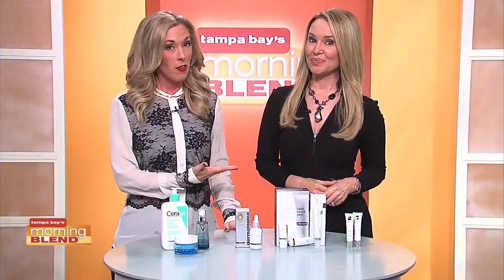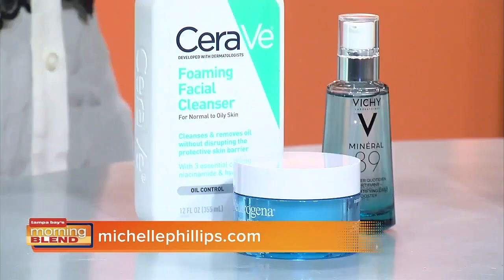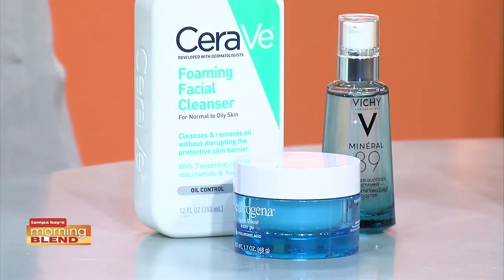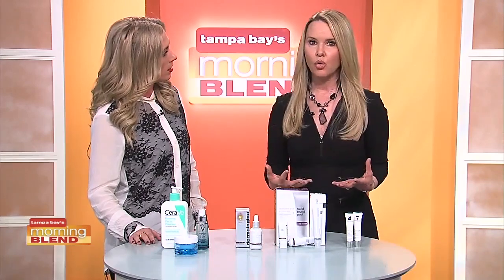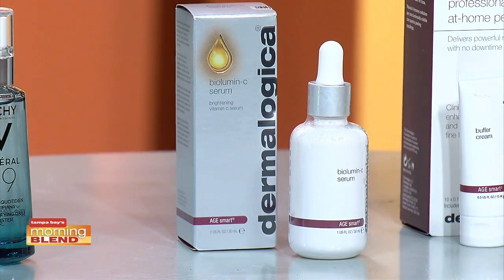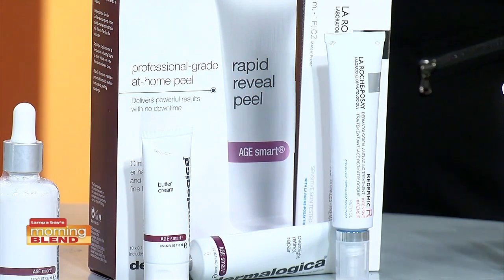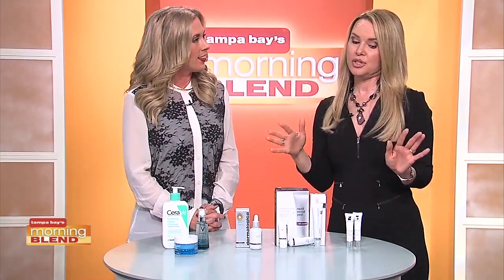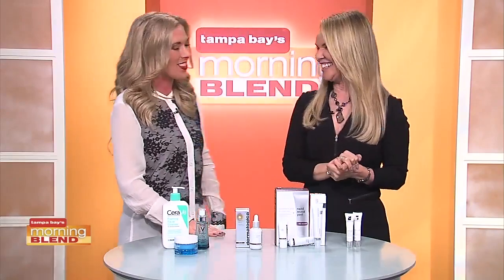Great Drugstore Skincare Products | Michelle Phillips Beauty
You don't have to max out your credit card to get good skincare products.   The tough part is figuring out which of the many products actually deliver results.

Many brands have upped their game by adding big-ticket ingredients to their products.

A few of the important ingredients you want to look for are:

Ceramides  hold skin together by forming a protective layer that limits moisture loss and protects against visible damage from pollution and other environmental stressors. ... Two particular ceramide precursors—phytosphingosine and sphingolipids—actually help skin make more ceramides.

Peptides are chains of amino acids that are the building blocks of proteins in the skin. ... One important protein in our skin is collagen. Collagen gives our skin its thickness and suppleness. When collagen breaks down in the skin (from age and environmental factors like the sun and stress), wrinkles form

Retinol is a topical vitamin A–based drug which is also referred to retinoids—the most used and most studied anti-aging compounds. Retinoids reduce fine lines and wrinkles by increasing the production of collagen. They also stimulate the production of new blood vessels in the skin, which improves skin color.

Hyaluronic Acid (which you might find hiding on the labels of some of your skincare products as HA), is naturally occurring in the human body.  The substance works as a magnet for moisture, helping your cells retain as much of it as possible so that your skin feels and appears hydrated, plump and healthy.

Vitamin C
The antioxidant properties of vitamin C (ascorbic acid) and its role in building collagen make vitamin C a vital molecule for skin health. Dietary and topical ascorbic acid have beneficial effects on skin cells, and some studies have shown that vitamin C may help prevent and treat ultraviolet (UV)-induced photodamage.

Be sure to read the labels when picking out your skincare products.  What you put on your skin absorbs into your blood stream.  I like to purchase products that don't contain toxic ingredients.

Download my FREE Beauty Guide for professional advice on makeup application, skincare advice, hair care, wardrobe and more!  to download.

Get beauty and anti-aging tips and secrets to naturally look younger from Celebrity Makeup Artist, TV Beauty Expert, and Best Selling Author Michelle Phillips.